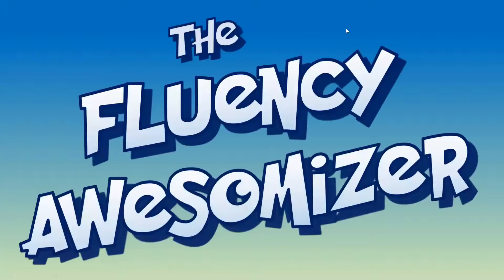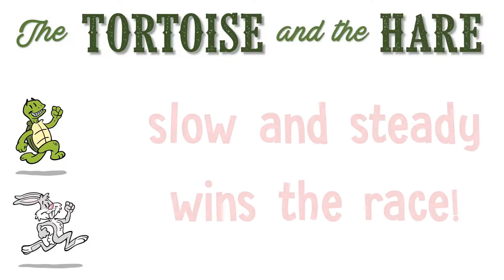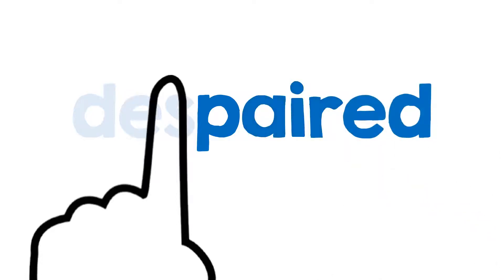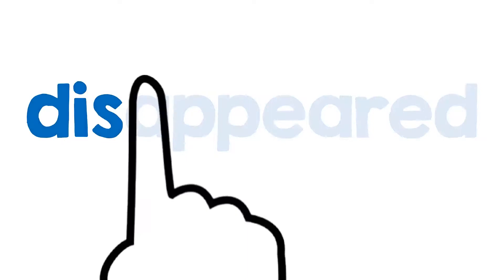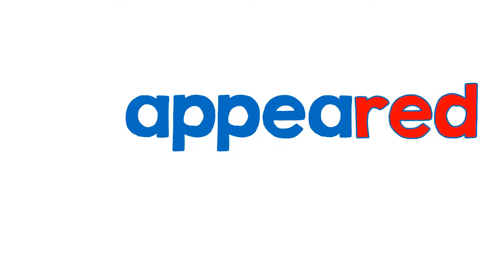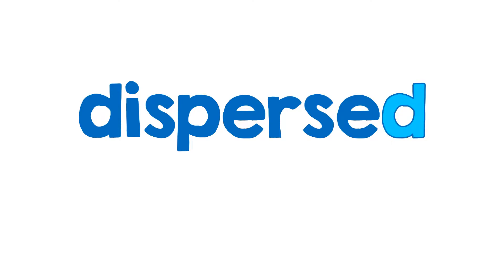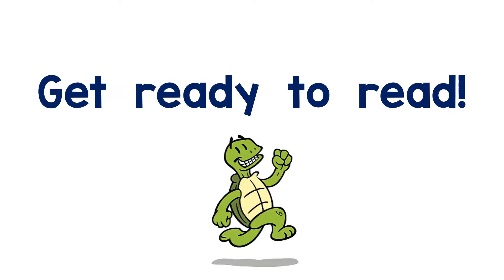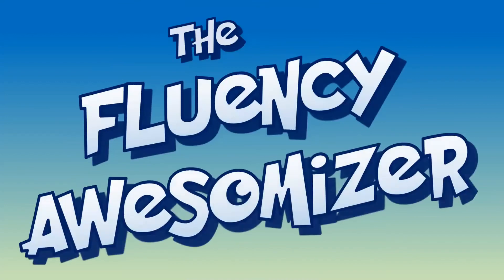Decoding Multi-Syllabic Words episode 37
This is a 5-minute instructional lesson designed to help young readers in grades 3-7 who may be struggling to attain and progress beyond a 4th or 5th grade reading level learn to improve their decoding skills!  I use word comparisons and animations of decoding strategies to help impatient readers develop their imagination so that they can quickly "awesomize" their fluency in these trying times.  Subscribe to my channel or follow my Facebook page, especially if you're worried about learning loss due to the pandemic and are looking for a reading exercise that will help a young reader catch up quickly. And pass it on to family and friends!  I'm posting a new one each weekday through Spring 2021, make it a daily routine!